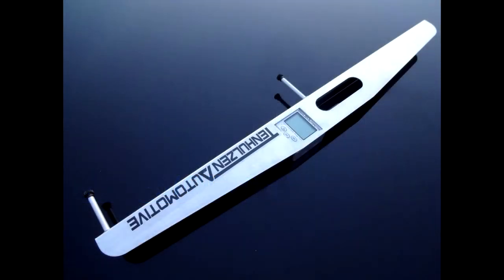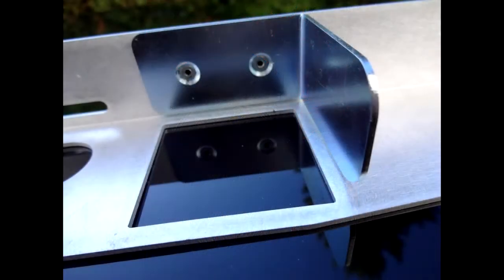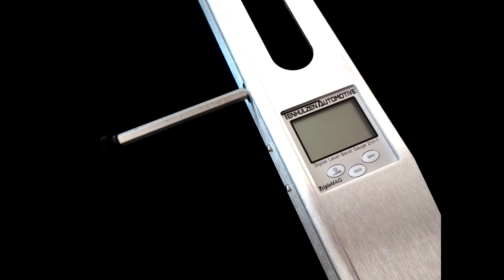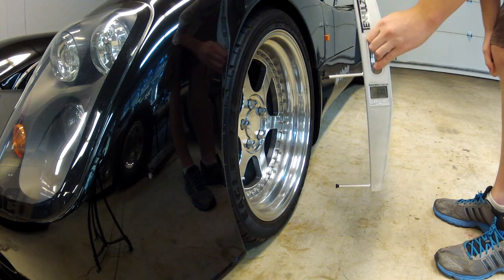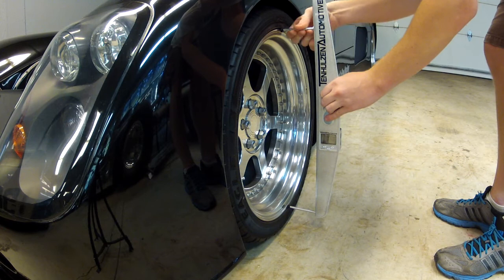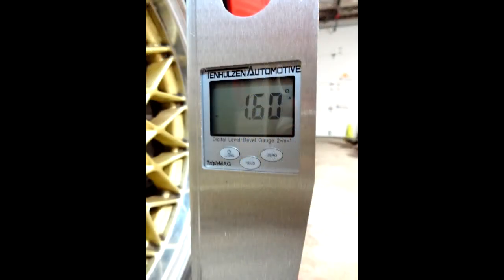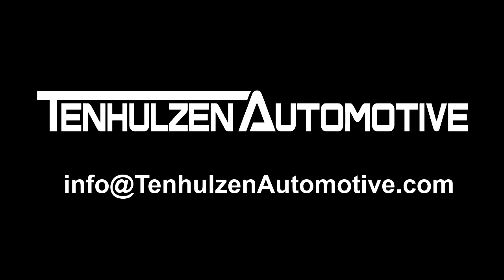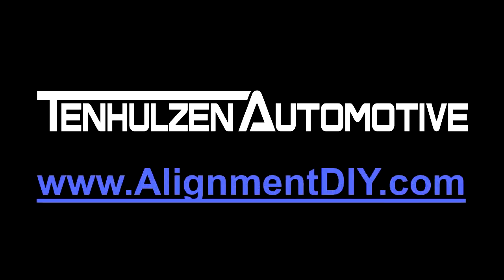Hand-held Camber Guage, DIY wheel alignment from Tenhulzen Automotive